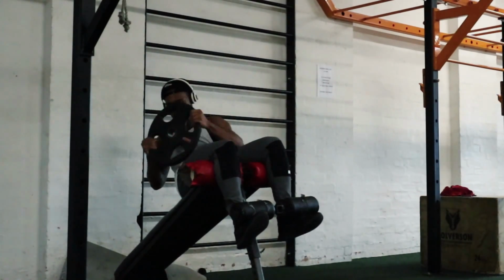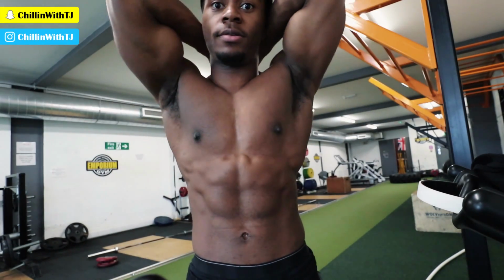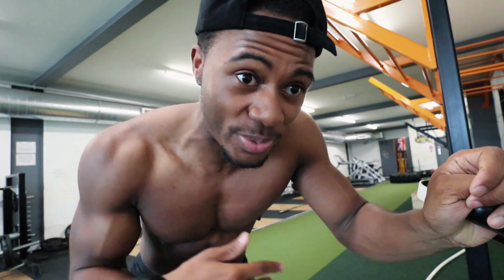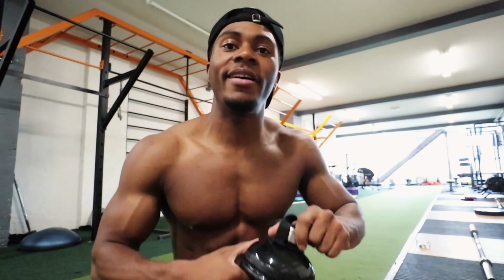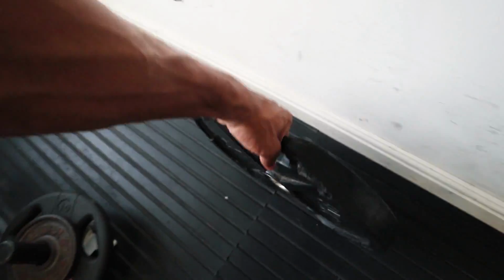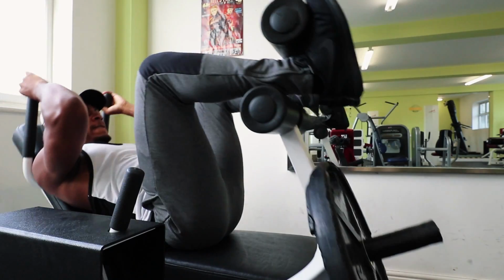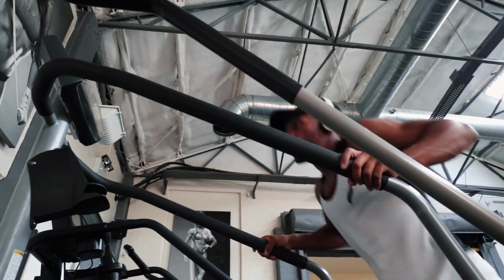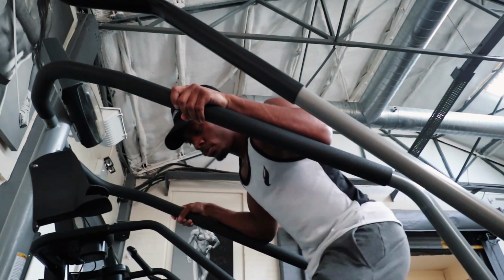How you lose chest & belly fat (spot reducing fat?)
How to Lose Belly Fat fast in 1 week or how to lose man boobs quickly etc are common questions. So this video is about spot reducing fat and how to keep lean muscle on your body while losing belly fat! plus a full lower abs workout routine!
Instagram and Snapchat me: ChillinWithTJ
If you like the video don't forget to finger the LIKE button lol!

For new customers use the code: TG172875 FREE 1KG chicken breast fillets...or 2 free British Haché Steaks or others!

My cutting season episodes are about showing how average people can get in shape and get lean by following a structured workout and clean diet.

Your friendly neighbourhood uk black fitness vlogger :). The channel is now called ChillinWithTJ but it was previously called Pure Muscle Gains (PMG), it is a UK Fitness vlog channel showing our Fitness journey & Life. We have meal prep videos, instructional video and of course many fitness vlogging videos for you to watch and even normal Day in the life videos.
Me encanta el gimnasio!

Always consult your physician before beginning any exercise or weight-loss program.